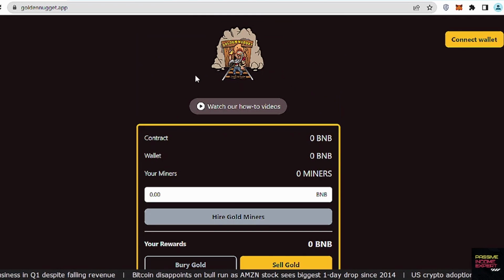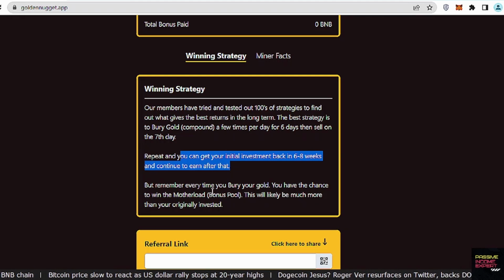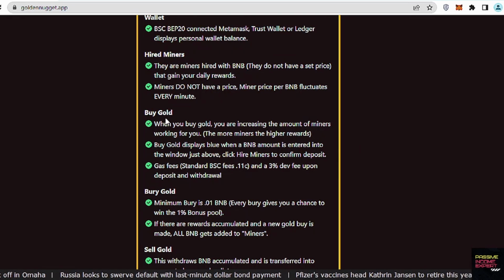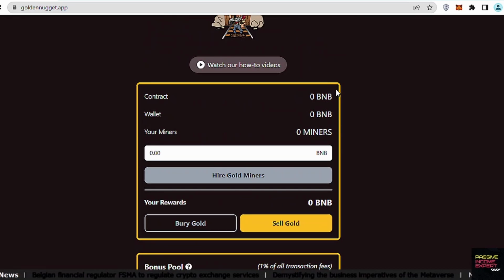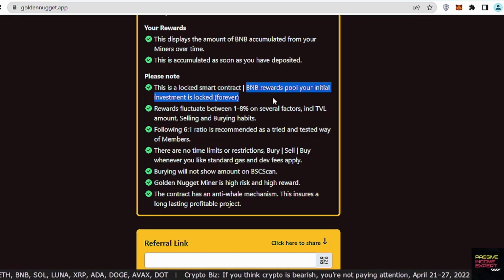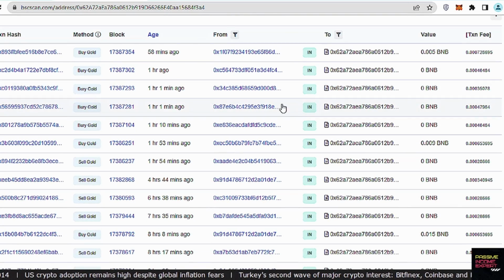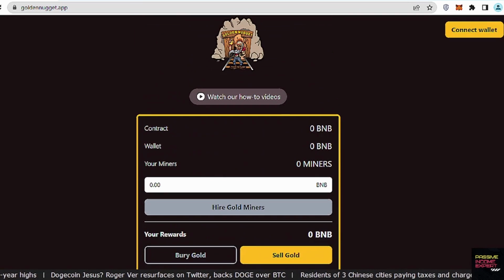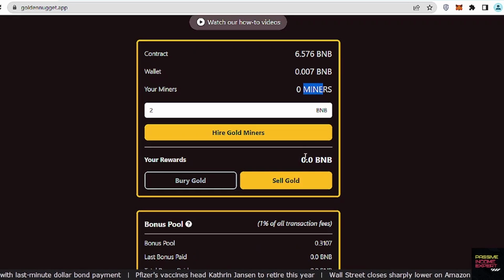How To Make 8% Daily Profit With Golden Nugget & 2,920% APY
Contract | Displays TVL (Total Locked Value) of the smart contract miner verifiable here.

Wallet | BSC BEP20 connected Metamask, Trust Wallet or Ledger displays personal wallet balance.

Hired Miners |They are miners hired with BNB (They do not have a set price) that gain your daily rewards.

Miners DO NOT have a price, Miner price per BNB fluctuates EVERY minute. baked beans crypto bitcoin analysis btc xrp